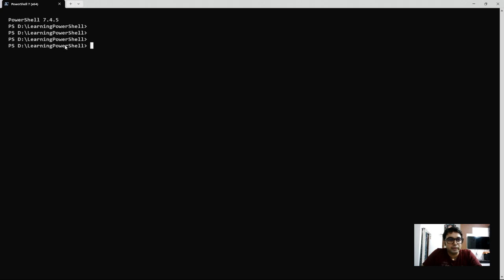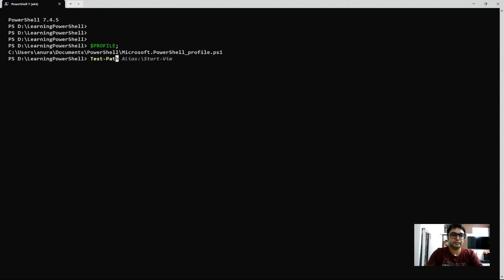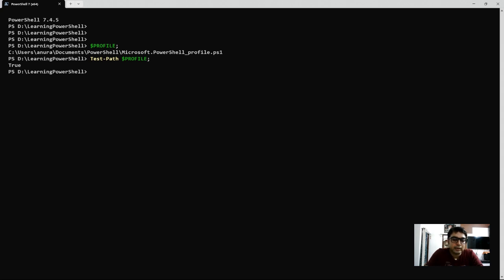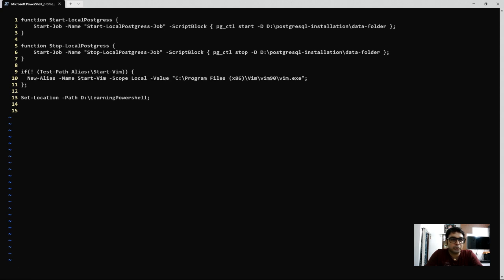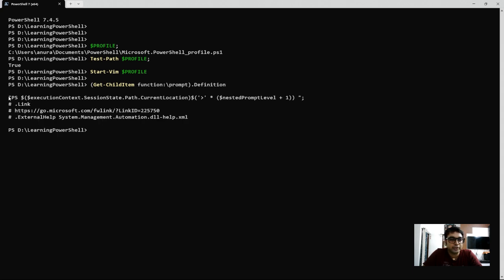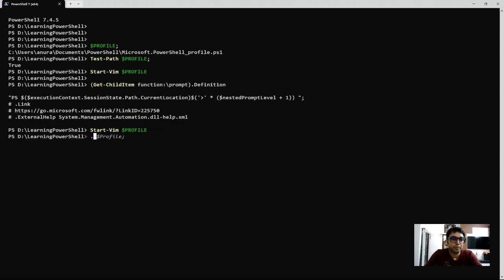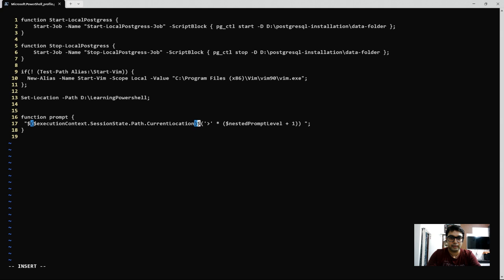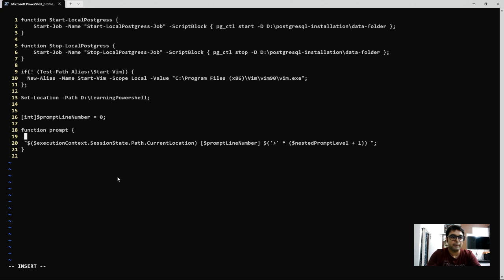Customizing your powershell prompt to show line numbers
In this video, I am going to show - how can i make changes to show lline number in the powershell prompt.